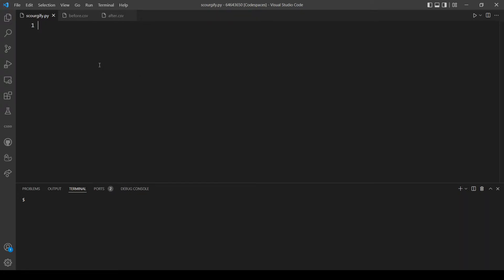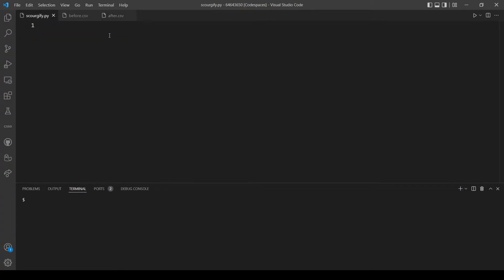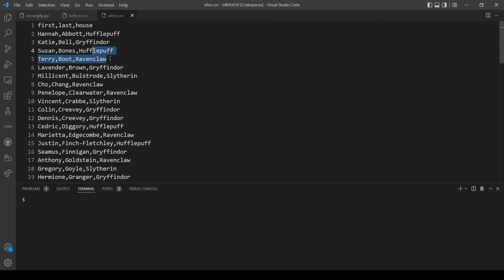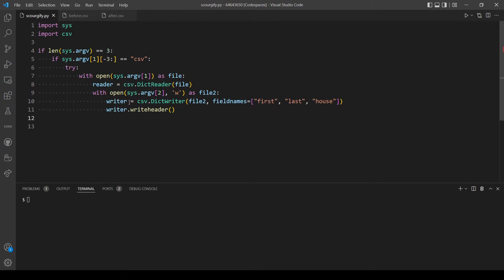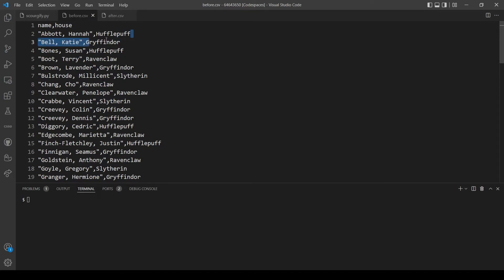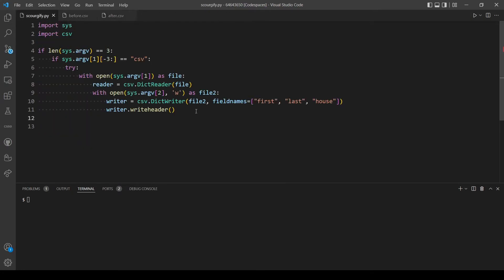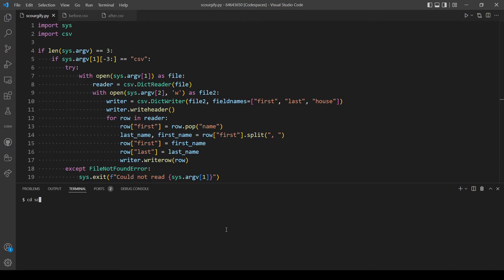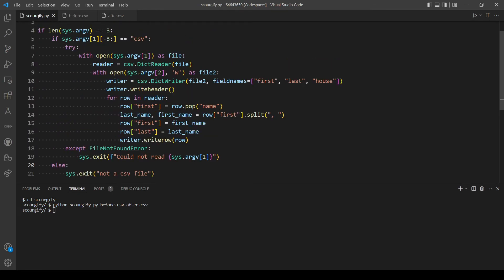Scourgify -Problem Set 6 (CS50's Introduction to Programming with Python)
hello, everyone and welcome to another video, in this video, I will explain and solve problem set 6, Scourgify.